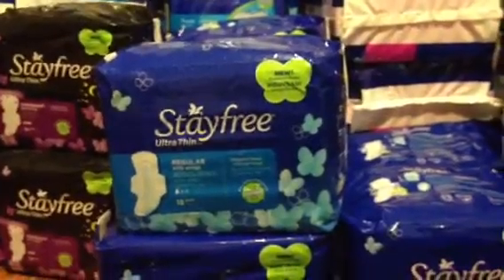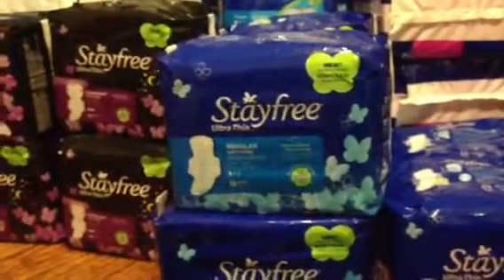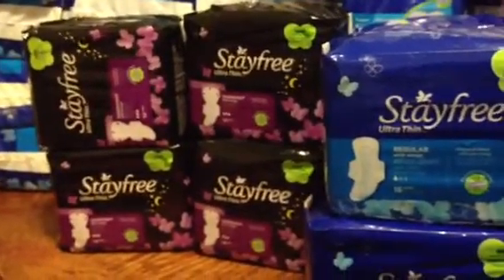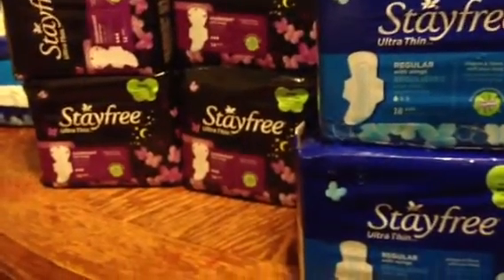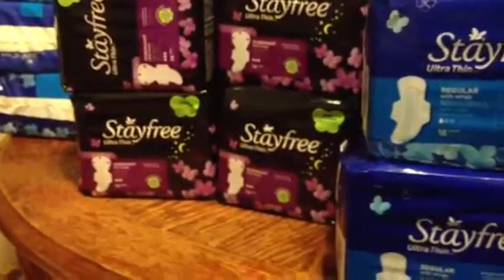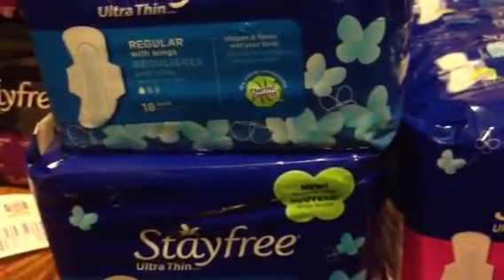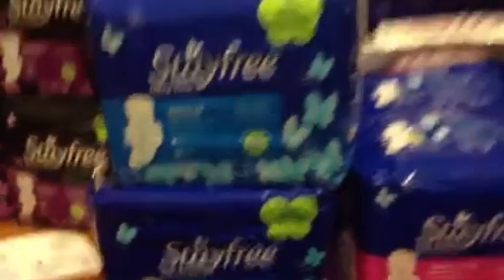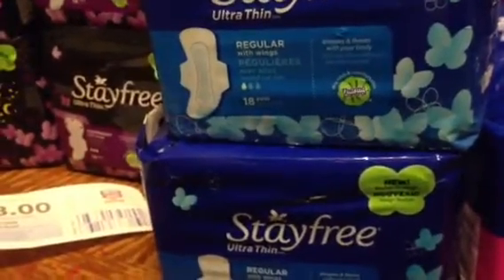Rite Aid 6.8.2013